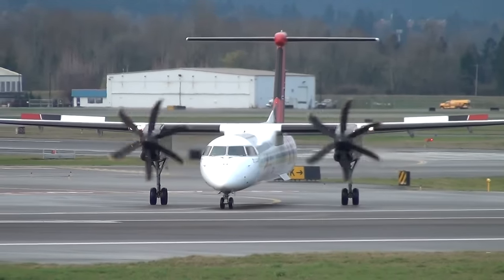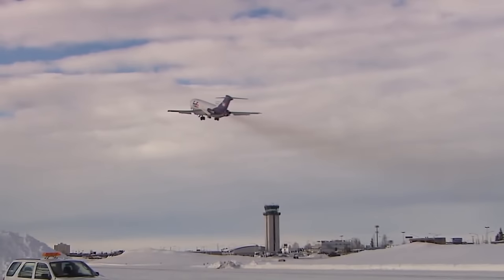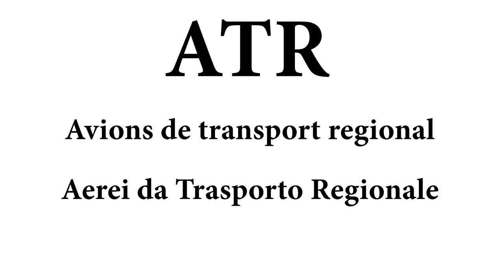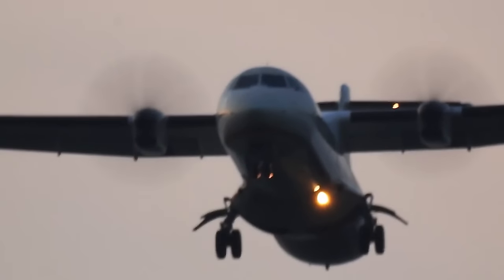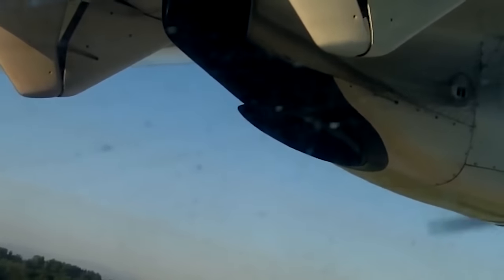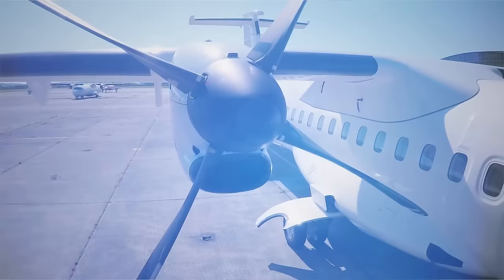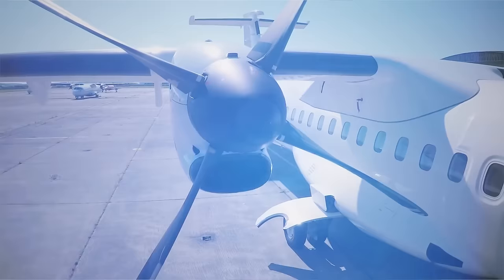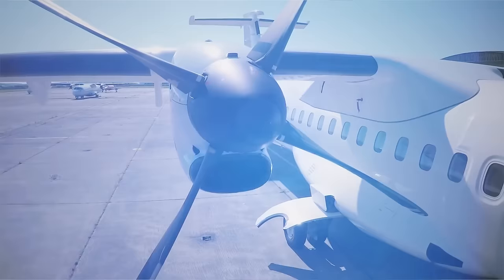ATR 42/72 - the European turboprop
ATR 42 and ATR 72 are the twin-engine turboprop airliners, which made up a family, developed by the French-Italian ATR joint venture in the early 1980s. The planes continues to share a high degree of commonality and have been produced side-by-side for decades.